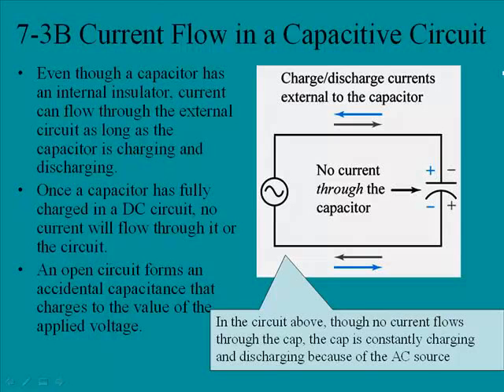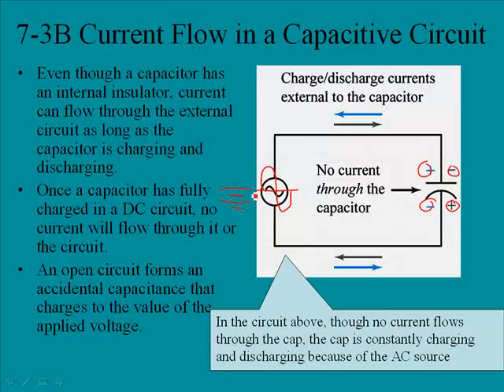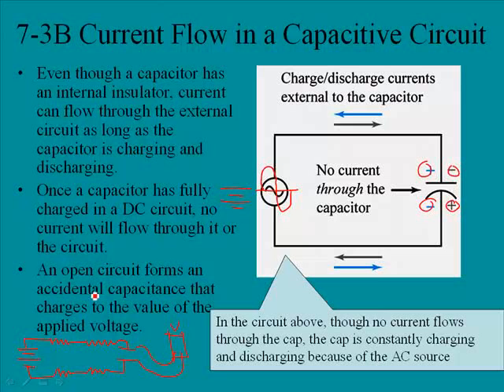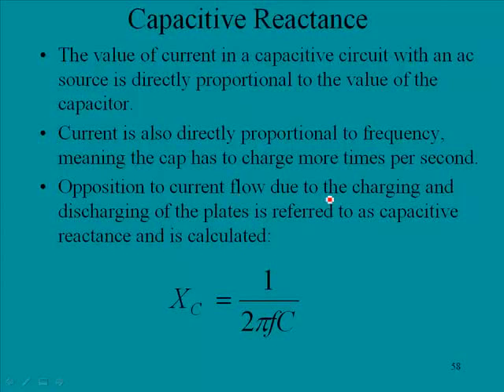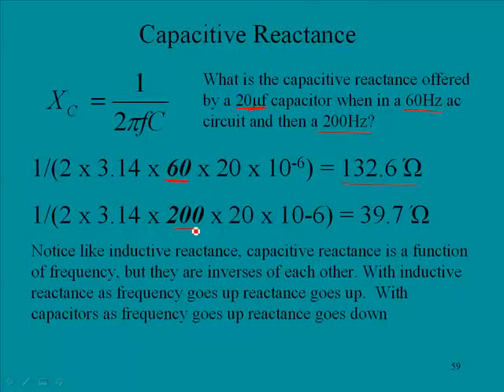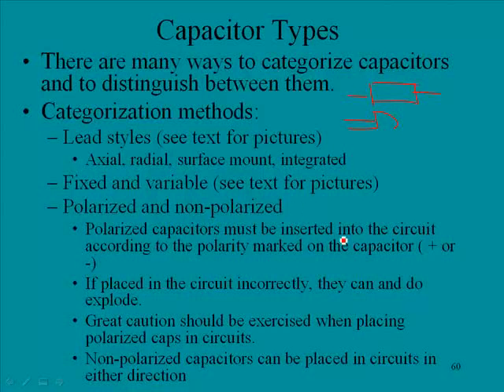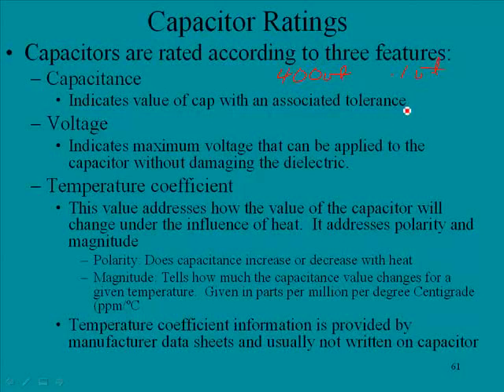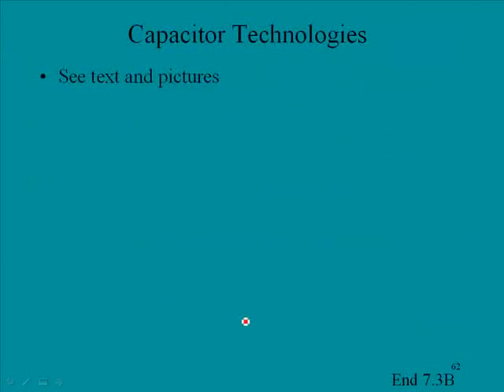7 3B Current Flow in a Capacitive Circuit